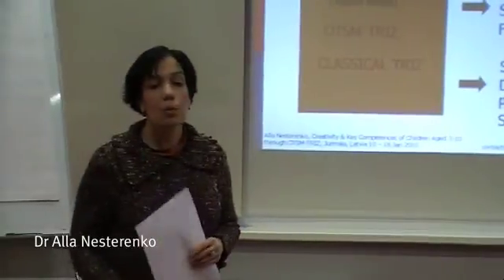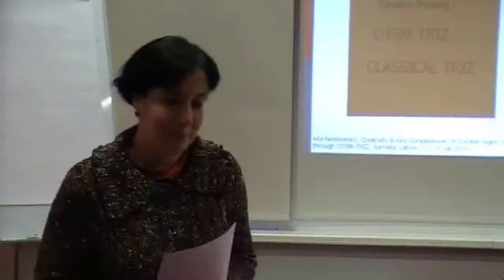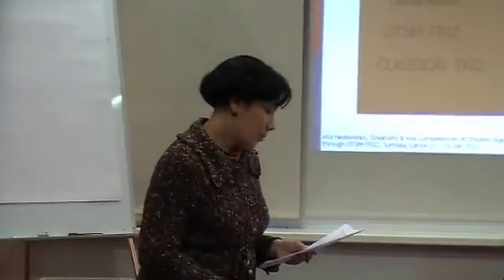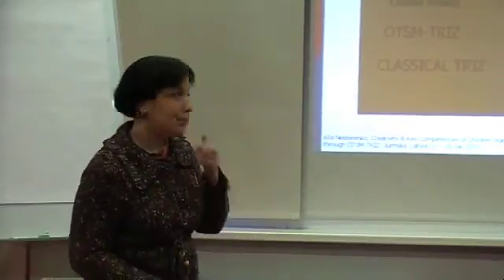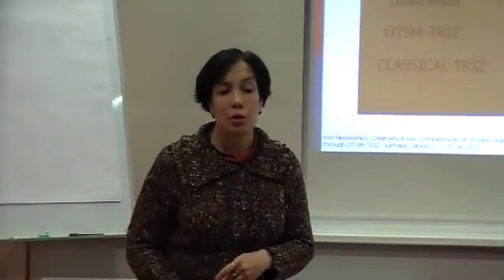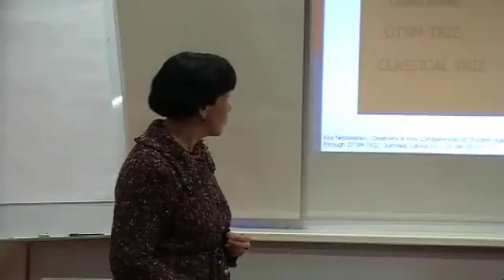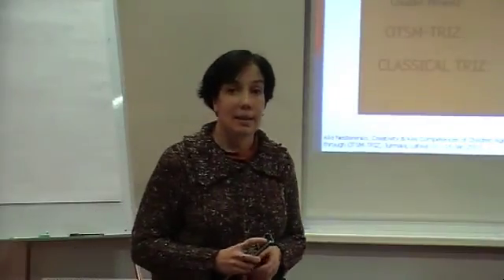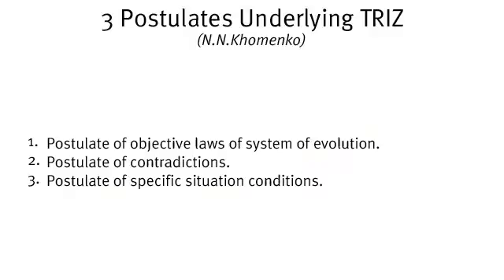Course | TRIZ for kids | TRIZ, OTSM-TRIZ & TRIZ Education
(13 Jan 2010) Dr Alla Nesterenko is speaking about the difference between TRIZ, OTSM-TRIZ and OTSM-TRIZ education.

Find out more about the possibility to get the grant for attending the teacher-training course "Creativity and Key Competences of Children Aged 3-10 through OTSM-TRIZ"